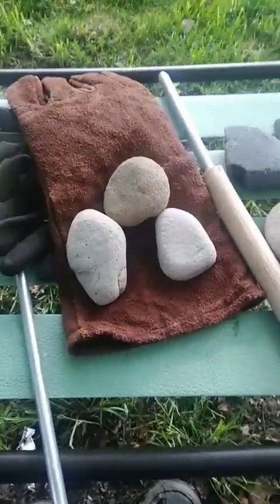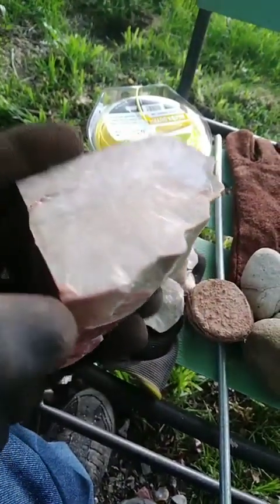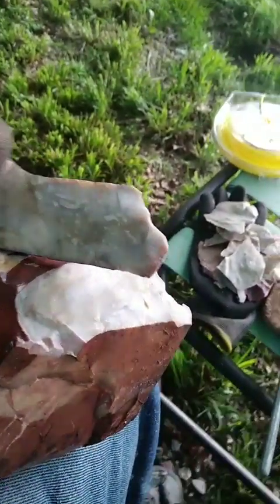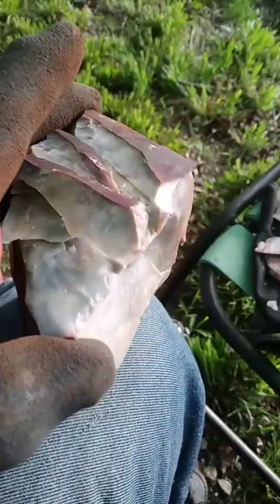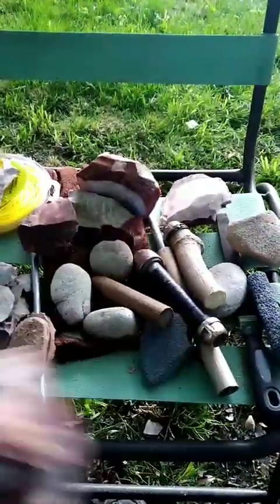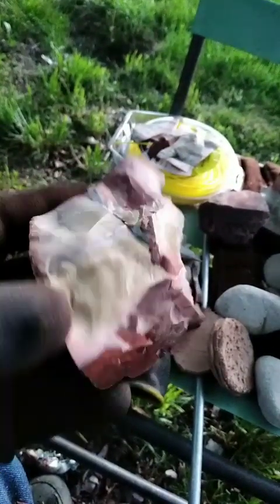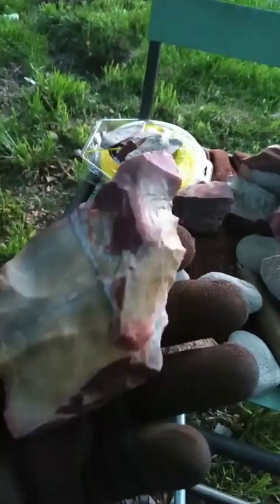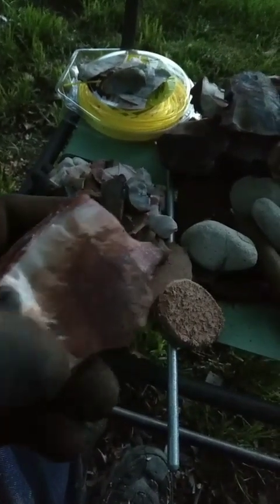The colors of Flintridge flint a evening clean up of heat treated flint